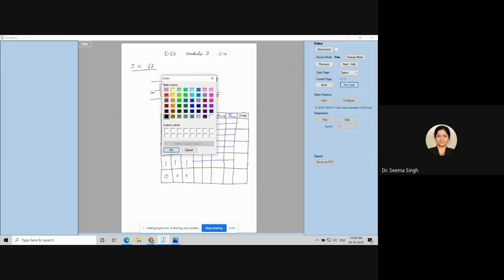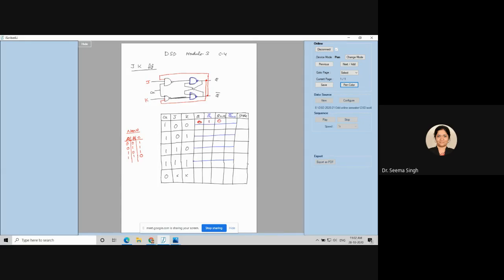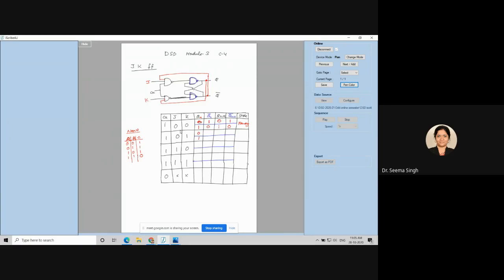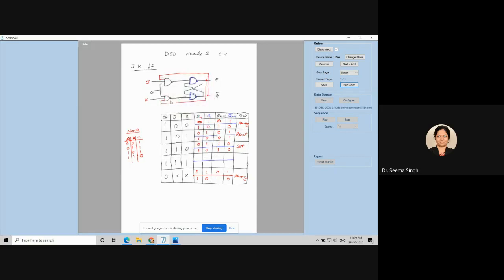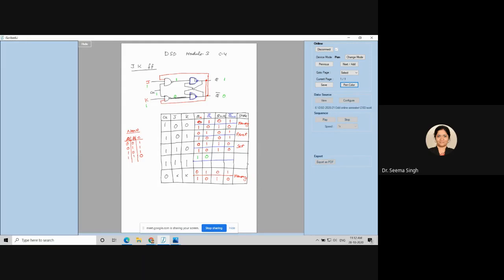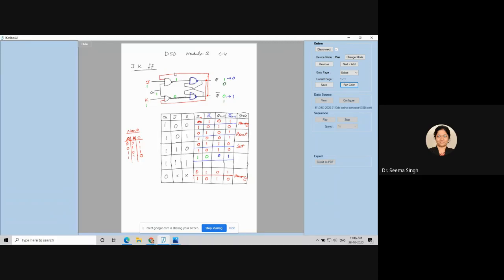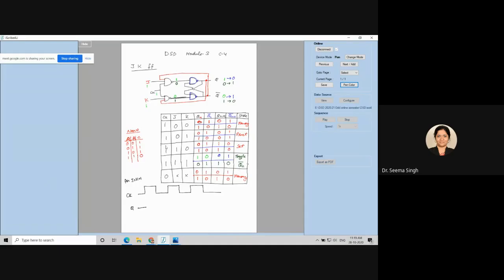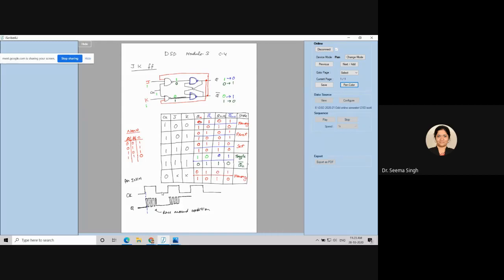JK flip flop of DSD Module 3 Class 4 by Dr Seema Singh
JK flip flop, construction, operation, truth table, race around condition